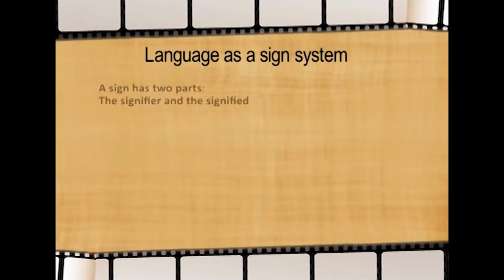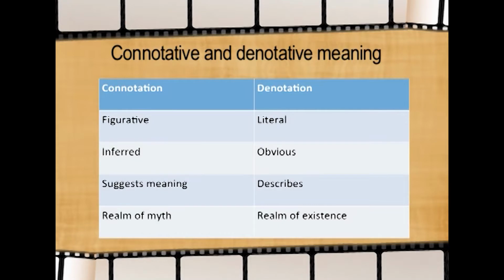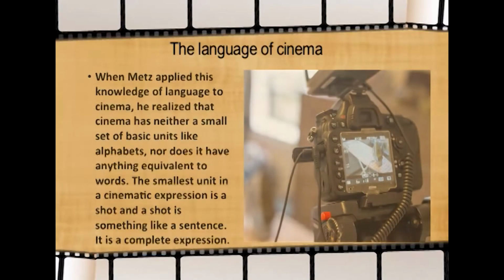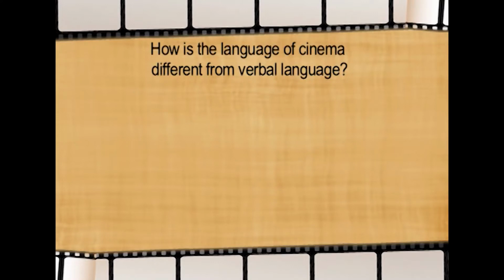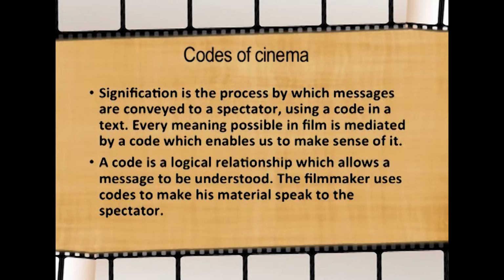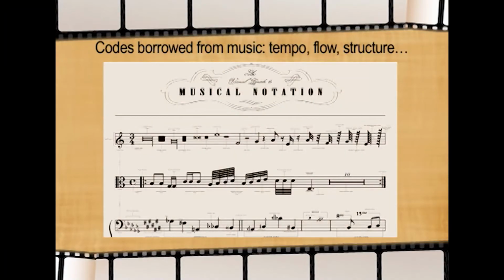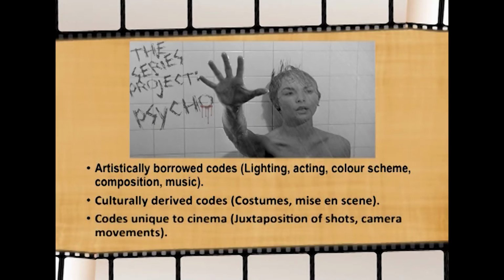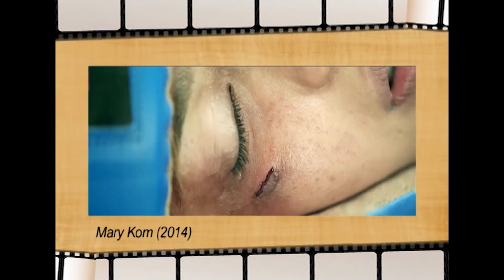MODULE 18 Semiotics 1: Index, Icon, Symbol, Codes of Visual Representation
Since cinema is a narrative medium, it can be seen as a language system. The ideas of code, message, system, text, structure and paradigm apply to cinema as much as they apply to verbal languages. The ideas of metaphor, metonymy and visual pun too apply to cinema.  A shot is the smallest unit in the cinematic language. The shots are constructed using certain codes. Meaning resides within the shot as well as in the juxtaposition of shots. Cinematic codes are either artistically borrowed or culturally derived or they are unique to the medium of cinema. The codes come together to form a complex sign system that is cinema.